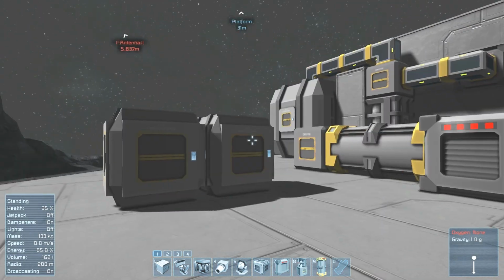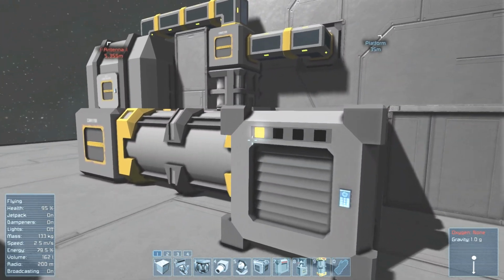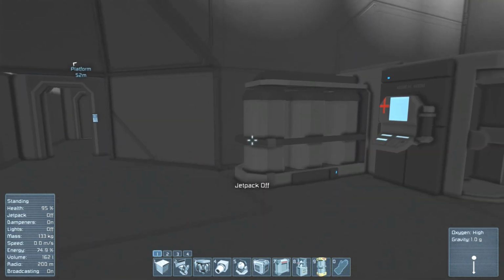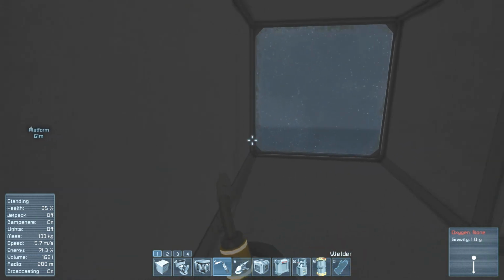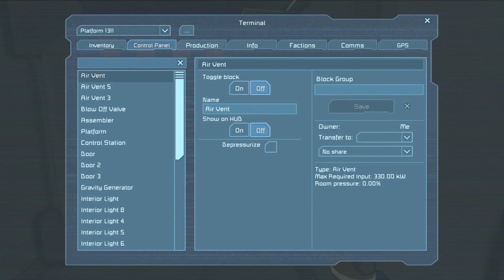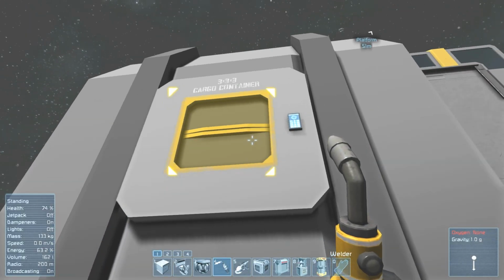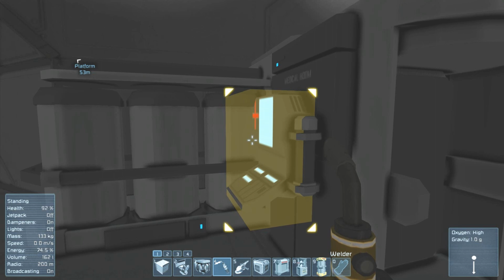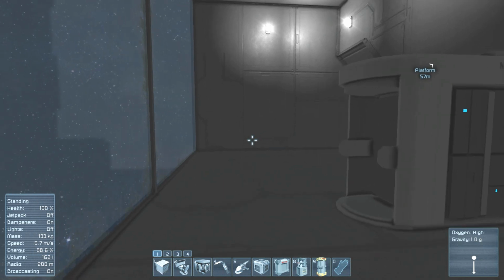Space Engineers Creative: Loss-less Airlock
Today we take an in depth look at the atmosphere and oxygen system added to space engineers. We also take a look at a lossless airlock design.